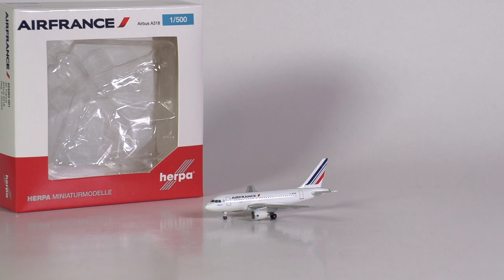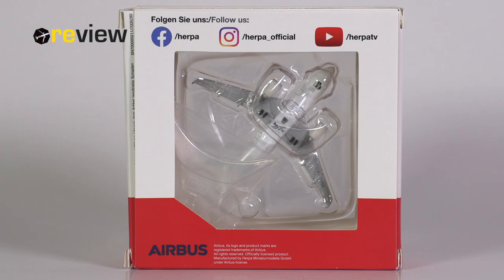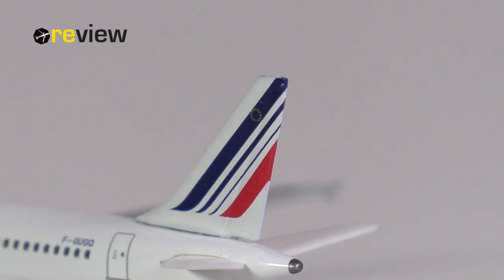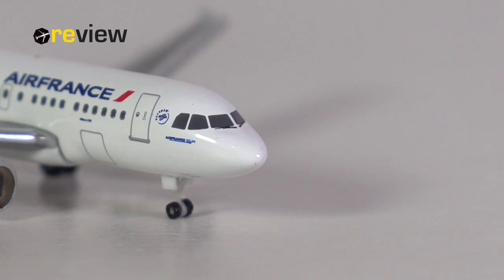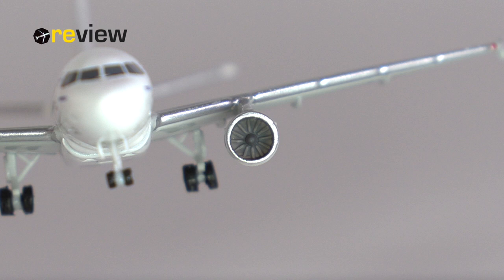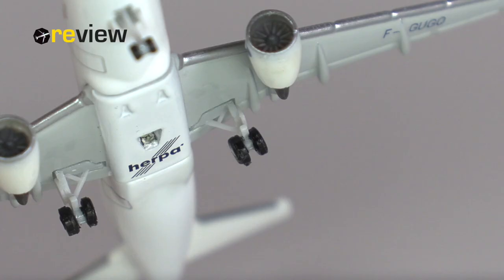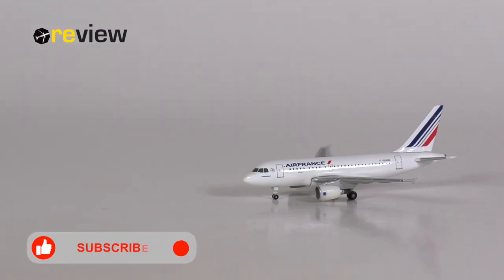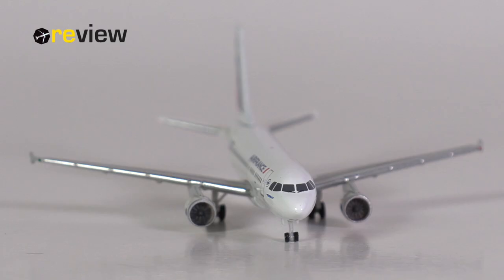Air France Airbus A318-100 | Review #439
This is a review of the Air France Airbus A318-100 from Herpa Wings, scale 1:500